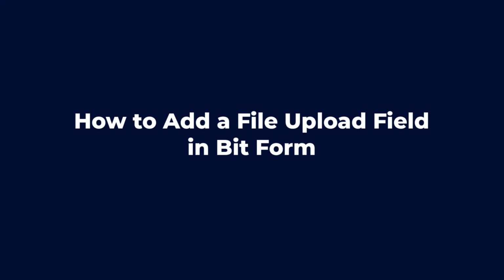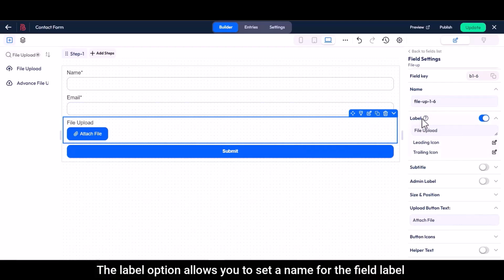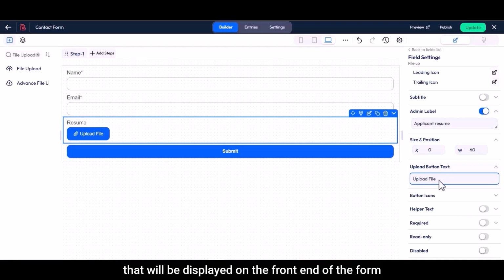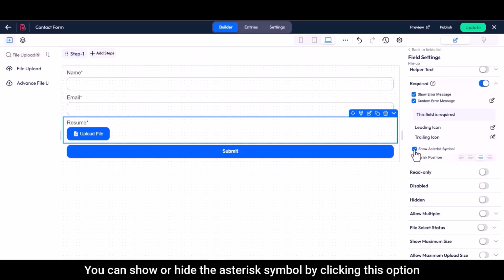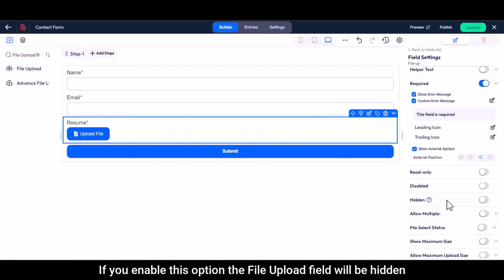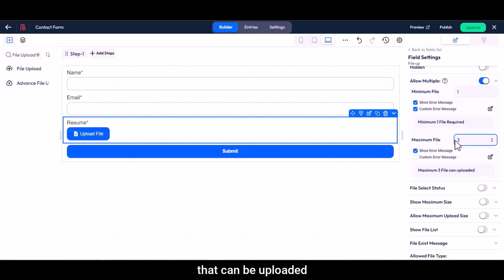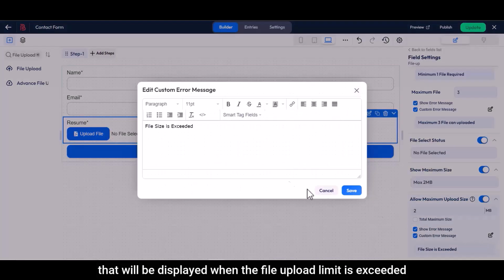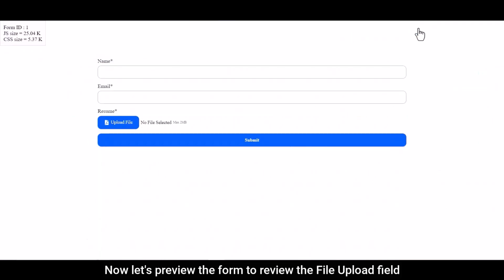How to Add a File Upload Field in Bit Form | Step-by-Step Tutorial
In this video, I’ll guide you through the process of adding and customizing the File Upload Field in Bit Form. This feature is perfect for forms that require users to upload documents, images, or any other files.
What You’ll Learn:
✅ How to add the File Upload Field to your form
✅ Customizing field labels, subtitles, and helper text
✅ Adjusting size, position, and button text
✅ Setting upload limits (file size, number of files) with error messages
✅ Enabling multi-file uploads and managing file types
✅ Making fields required, read-only, or disabled for better data accuracy
✅ Previewing your form with the File Upload Field

Timestamps:
(0:00) Introduction
(0:15) Adding the File Upload Field
(0:23) Navigating Field Settings
(0:31) Customizing Field Name, Label, and Subtitle
(1:01) Setting Up Button Text and Icons
(1:17) Adding Helper Text and Input Restrictions
(2:16) Enabling Multi-File Uploads and Setting Limits
(2:54) Customizing File Size Limits and Error Messages
(3:28) Setting File Types for Submission
(3:37) Previewing the Form
By the end of this tutorial, you’ll know how to fully customize and use the File Upload Field to make your forms more versatile and user-friendly.